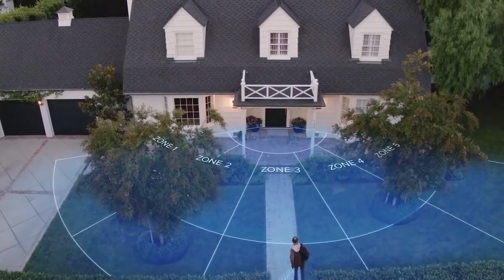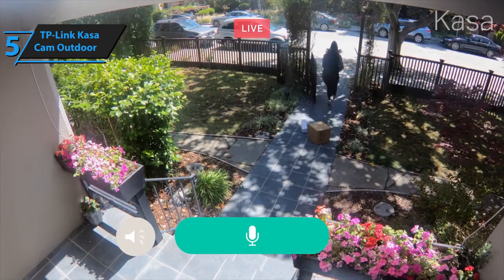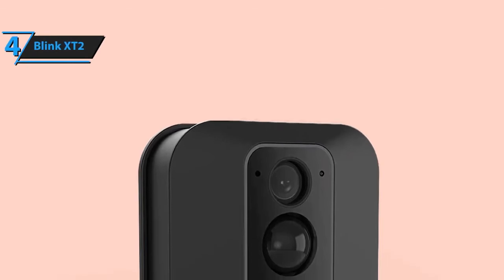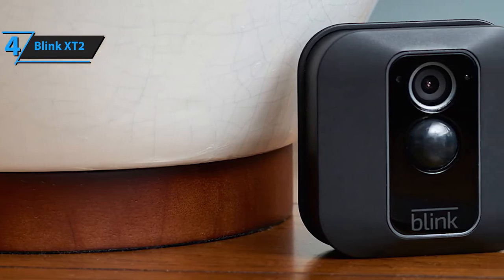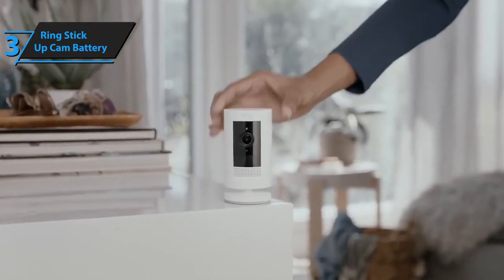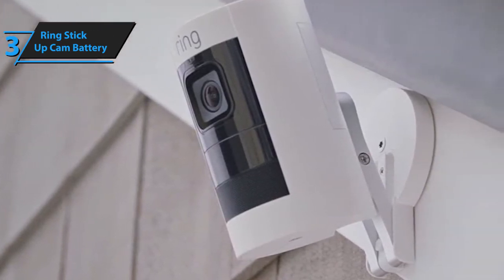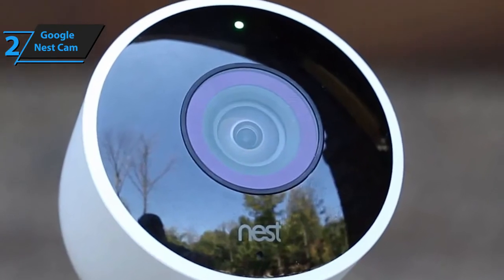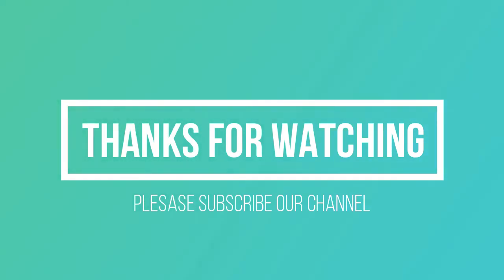Top 5 BEST Outdoor Security Cameras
➜ Links to the Best Outdoor Security Cameras we listed in this video:

►US Links◄
➜ 5. TP-Link Kasa Cam Outdoor
➜ 4. Blink XT2
➜ 3. Ring Stick Up Cam Battery
➜ 2. Google Nest Cam
➜ 1. Arlo Pro 3
►UK Links◄
➜ 4. Blink XT2 -
►CA Links◄
➜ 4. Blink XT2